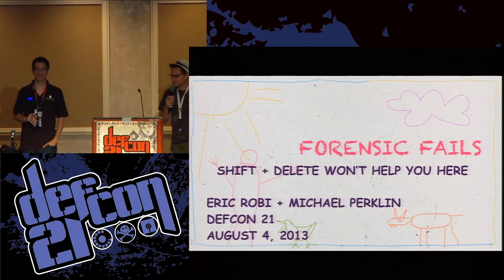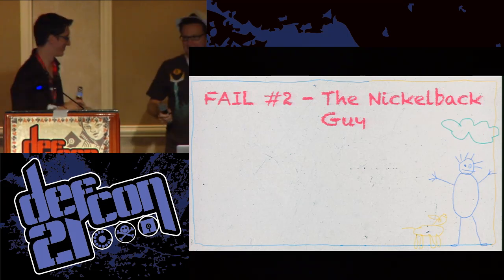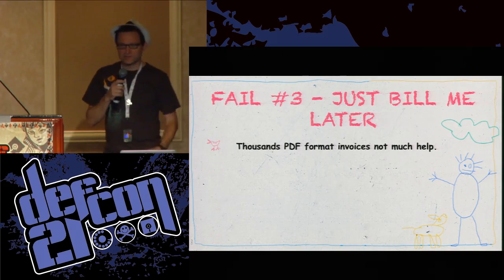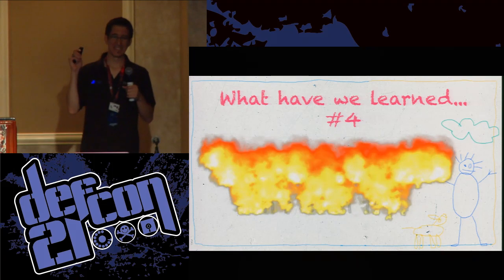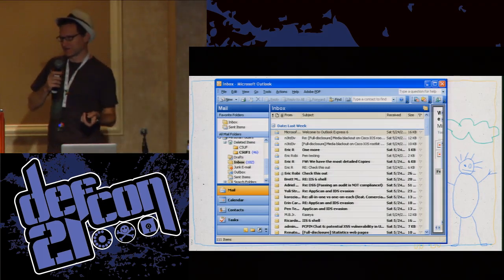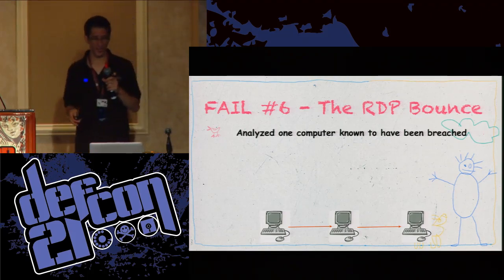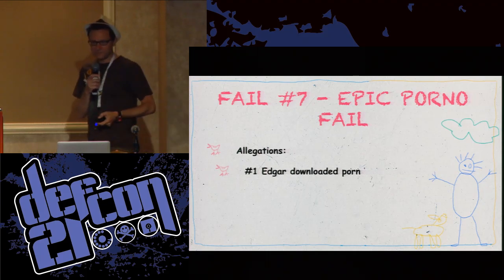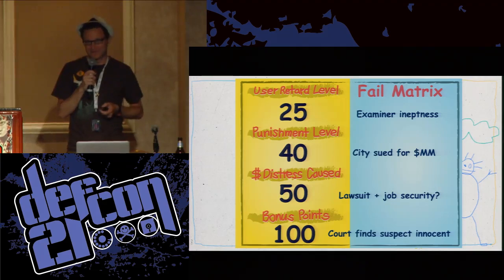[DEFCON 21] Forensic Fails - Shift + Delete won't help you here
Forensic Fails - Shift + Delete won't help you here

Speakers:
Eric Robi - Forensic Examiner, Elluma Discovery
Michael Perklin - Cyber Investigator

Forensic fails illustrates the rather comedic attempts at "anti-forensics" by inept computer users trying to hide their tracks. We will recount real-life stories about folks whose level of hacker-mojo might aspire to 1337 status but fall a little short. This talk covers why and how these fails happened and illustrate the forensic artifacts and the techniques used to analyze them.

Eric Robi (@ericrobi) is the founder of Elluma Discovery. He has been conducting forensic exams for 11 years and has served as a computer expert witness in Federal and State courts in matters involving computer hacking, trade secrets, murder, database forensics, email forgery, and electronic discovery. He has performed forensic examinations in many hundreds of cases.

Eric has spoken multiple times at forensics conferences including CEIC and The Cybercrime summit. He holds a CCE certification among other things and is an active participant in the EDRM (Electronic Discovery Reference Model) and helped publish a model for reducing risk of confidential and private information dissemination.

Michael Perklin is currently employed as a Senior Investigator within the Corporate Investigations department of an Enterprise class telecommunications firm. Throughout his career he has performed digital-forensic examinations on over a thousand devices and has processed petabytes of information for electronic discovery. Michael has spoken at security conferences internationally about a variety of topics including digital forensics, computer security, data hiding, and anti-forensics. Michael holds numerous security-related degrees, diplomas and certifications, is a member of the High Technology Crime Investigations Association, and is an avid information security nut who loves learning about new ways to break things.